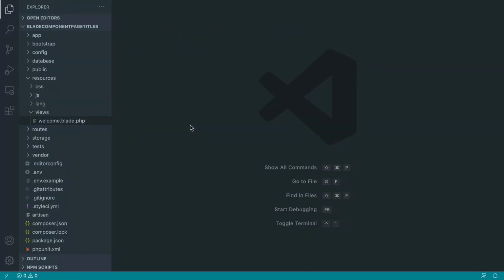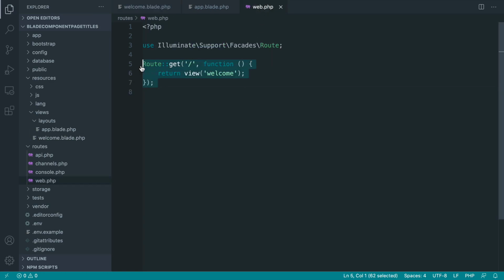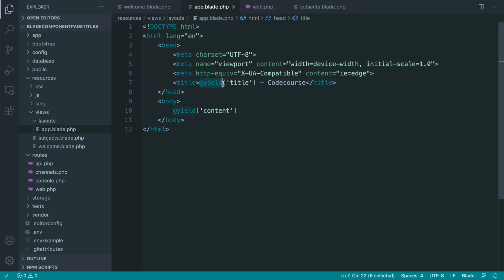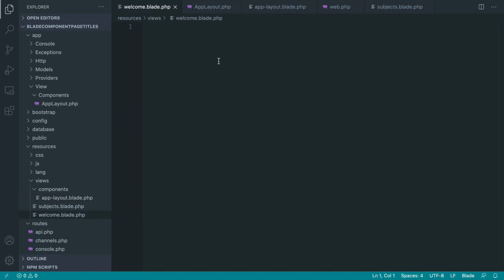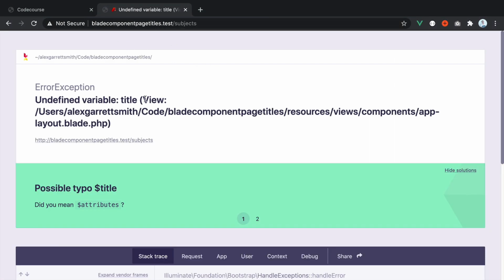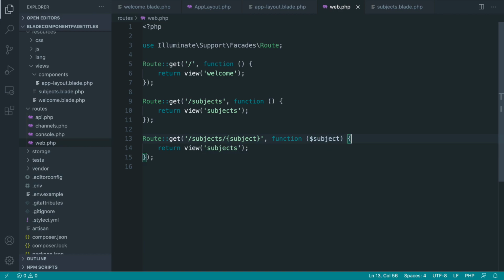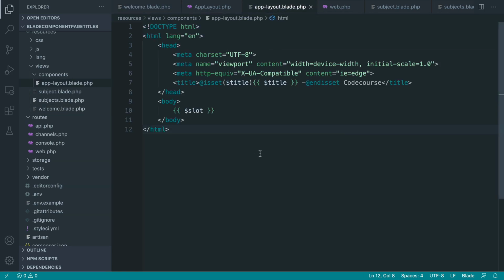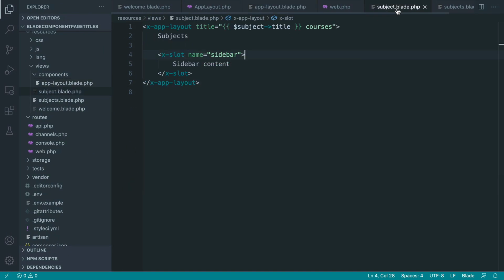Using Laravel Blade Components for Page Titles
Blade components are useful for re-usable elements of your app, but they also work really nicely as templates. This makes it really clean to define page titles for each of your pages.